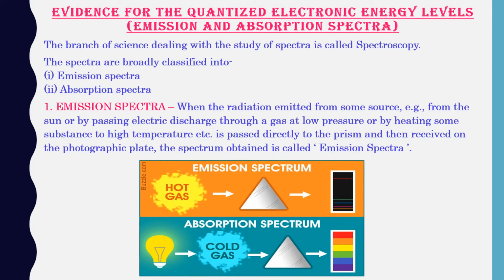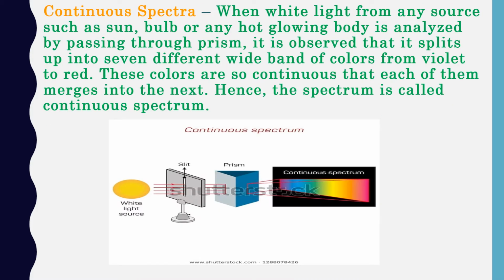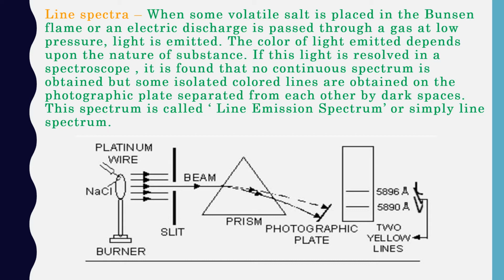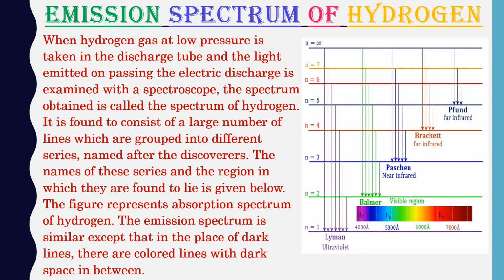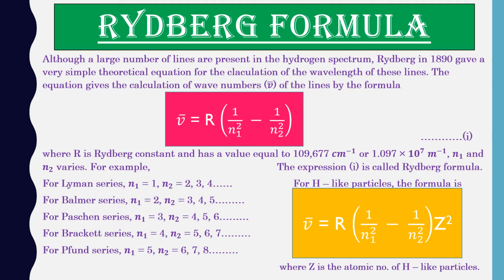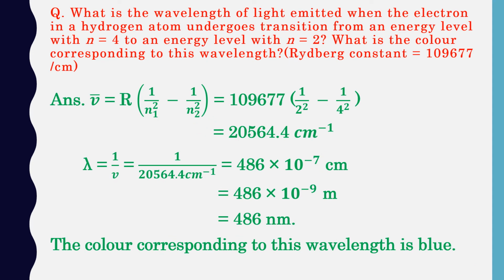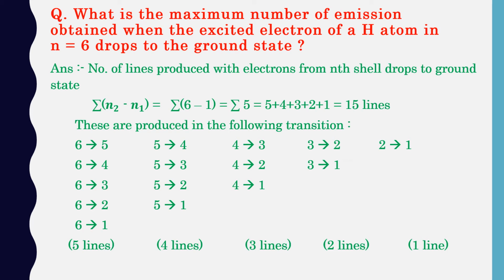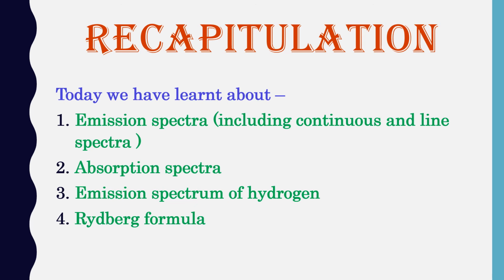CHAPTER 2 CLASS XI DAY 6 STRUCTURE OF ATOM BY MS. PRIYA PGT (CHEMISTRY)